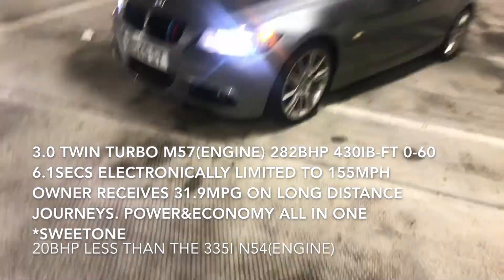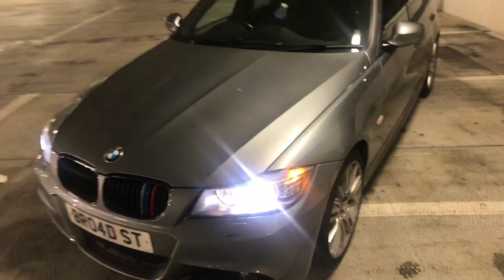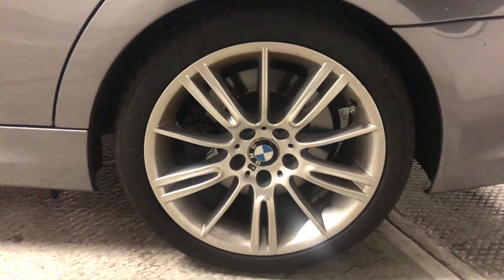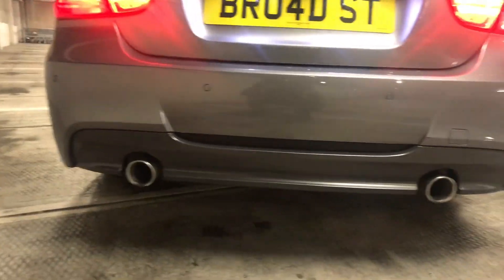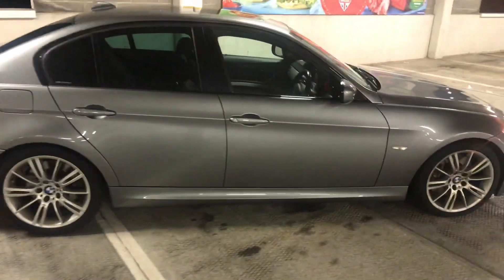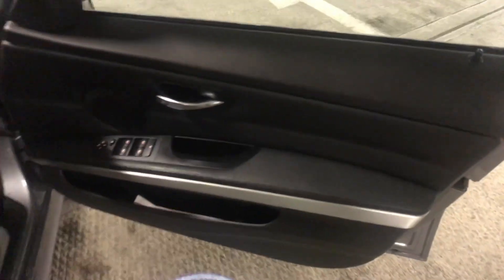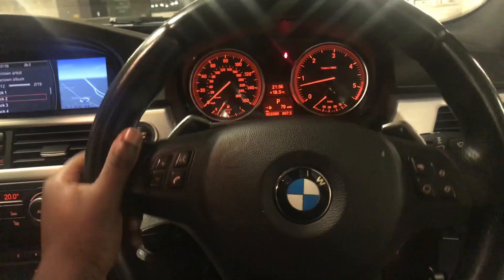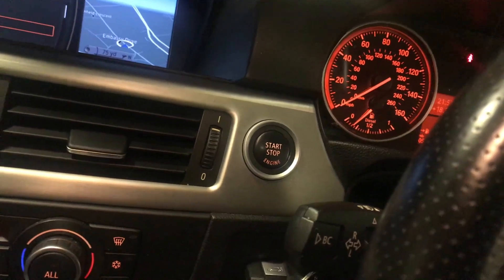Bmw enthusiast owned e90 335d m sport •MINT•